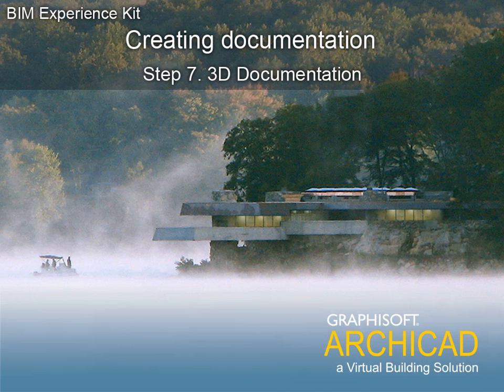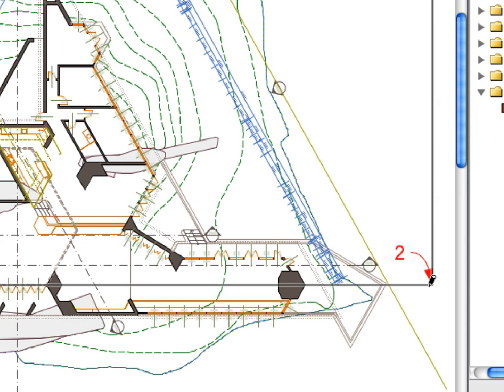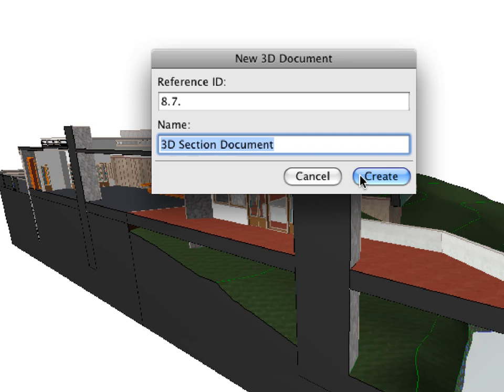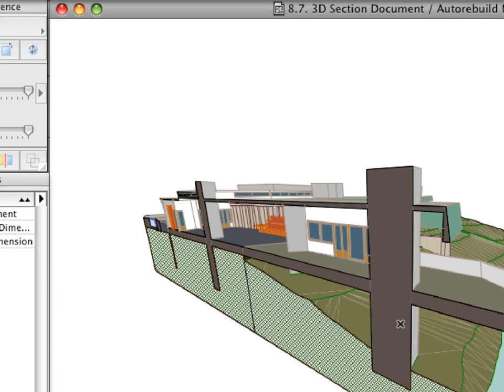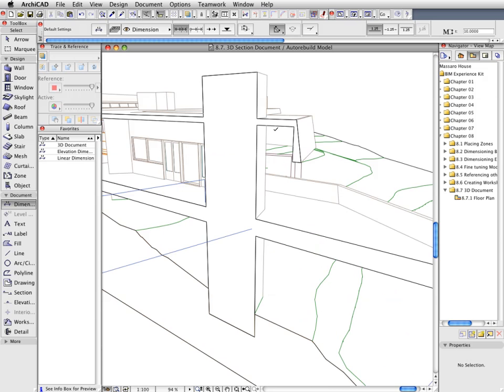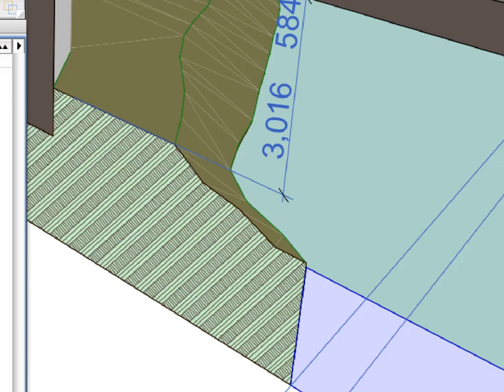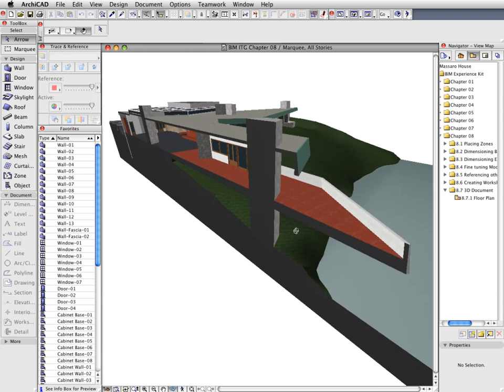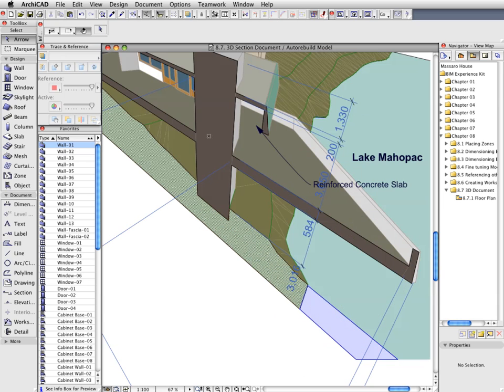ArchiCAD 12 Tutorial- Creating 3D document